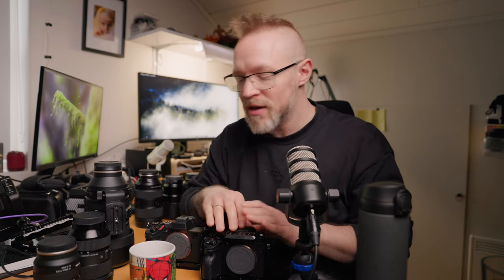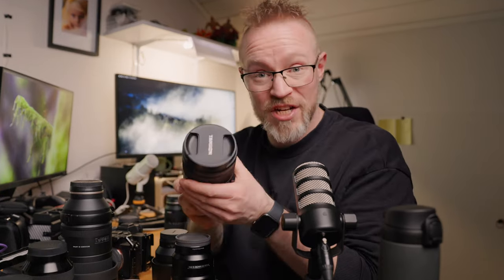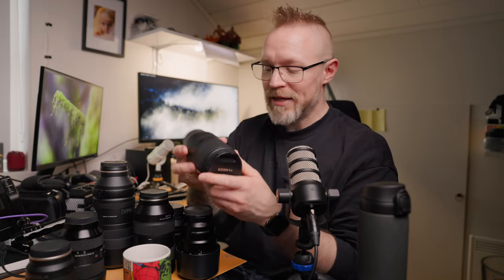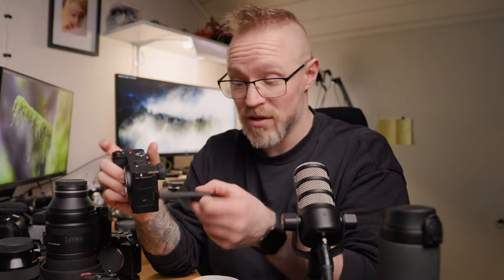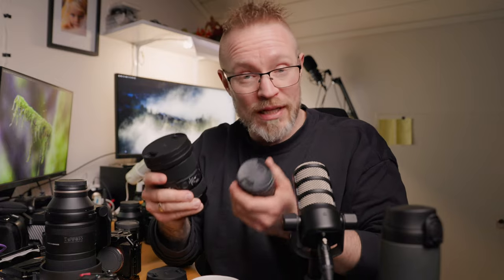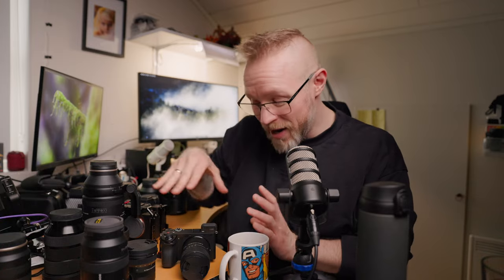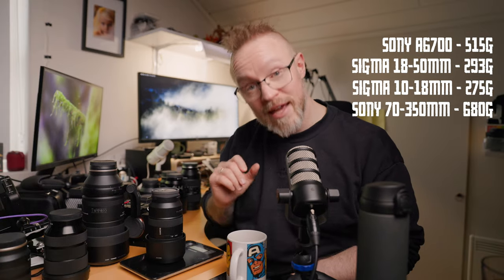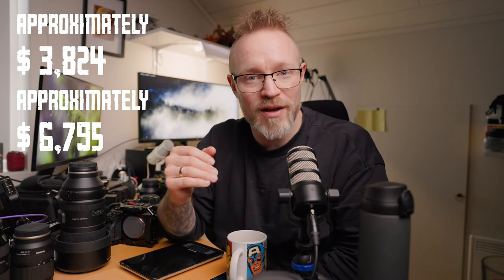Slimming down my full frame Sony camera kit!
Slimming down my full frame kit!

Cameras:
Sony A6700:

Sony ZV-E10:

Sony A7RV:

Sony A7IV

Sony A7Siii

Sony A1

Fuji X100V

Fujifilm X-T5

Sigma 18-50mm f/2.8:

Sony 16-66mm G f/2.8:

Tamron 17-70mm f/2.8:

Tamron 28-200

EF-M lenses:
Canon EF-M 22mm f/2

EF/EF-S lenses:
Canon EF-S 10-18

Adapters:
Canon EF-EOS M

Tripods:
PGYTech Mantispod:

Drones:
DJI Mavic 3 Mini pro

Microphones:
FULAIM X5:

Deity VO-7U USB Podcast microphone with table tripod

Deity VO-7U USB podcast microphone with boom-arm

Rode VideoMicro

Lights:
ULANZI VL49 2000mAh LED Video Light

Godox ML60

Memory Cards:
SanDisk Extreme PRO UHS-I V30 128GB